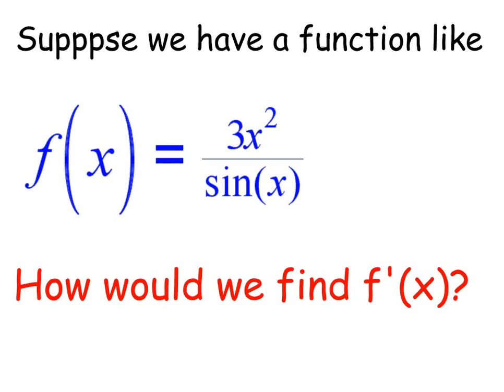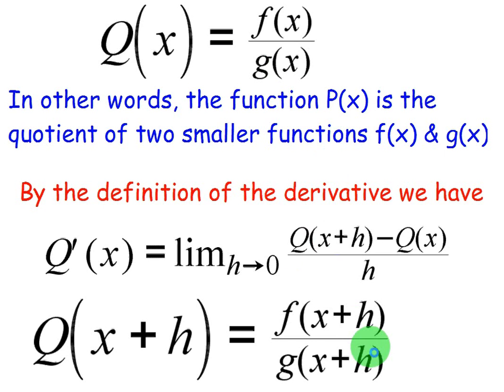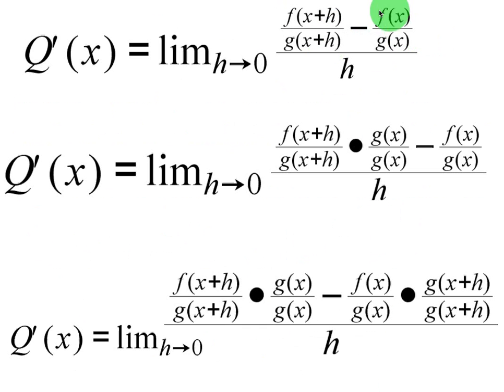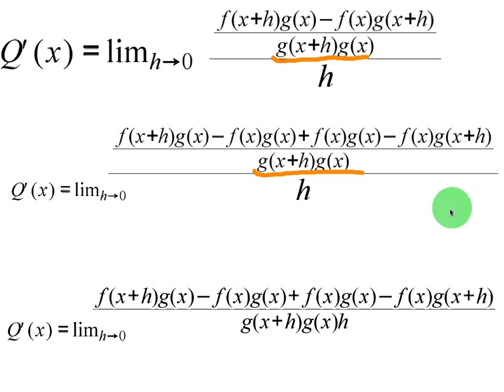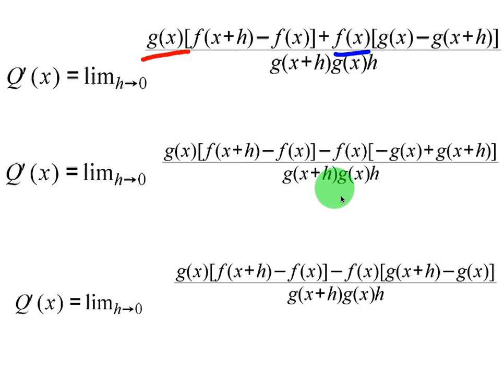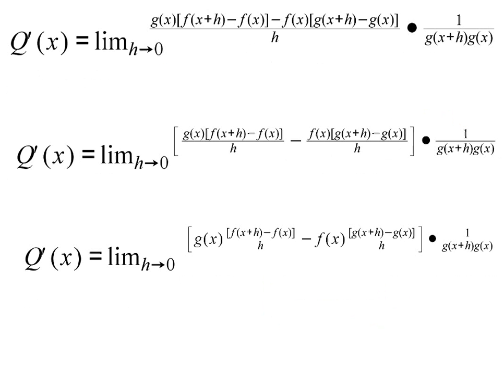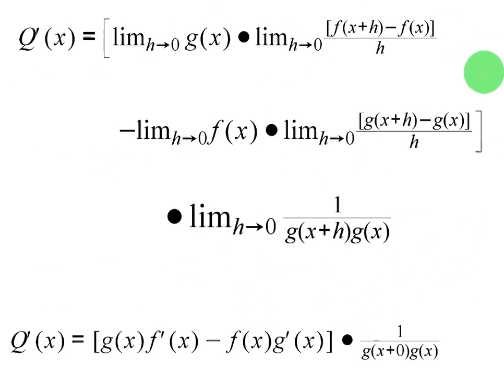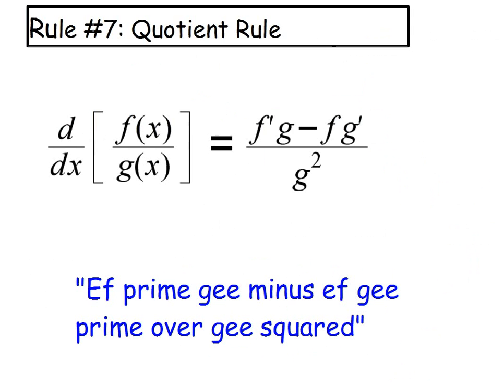Quotient Rule Proof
Step-By-Step Quotient Rule Explained